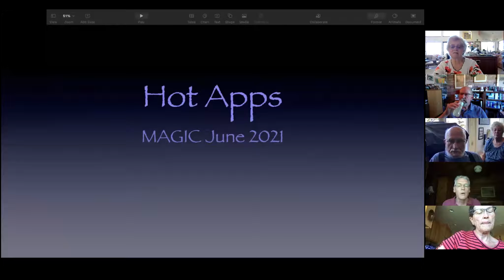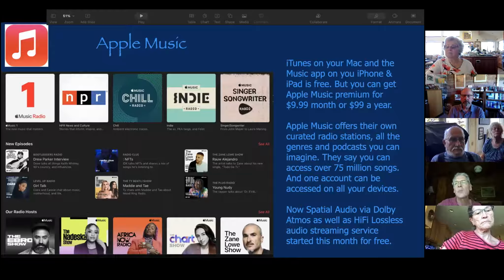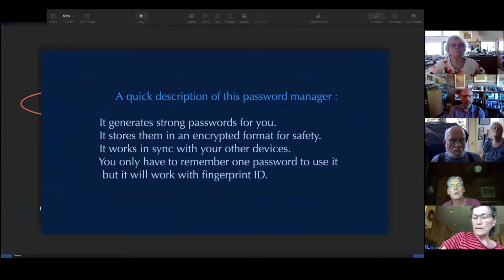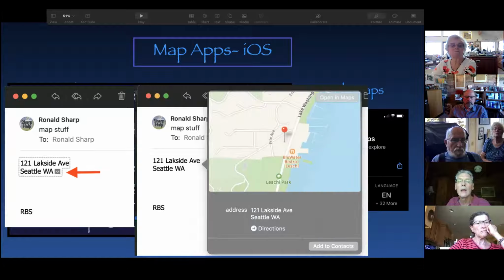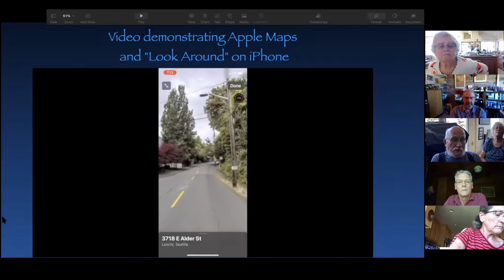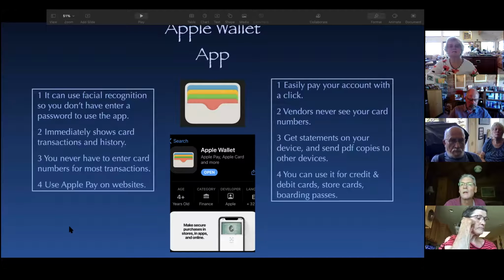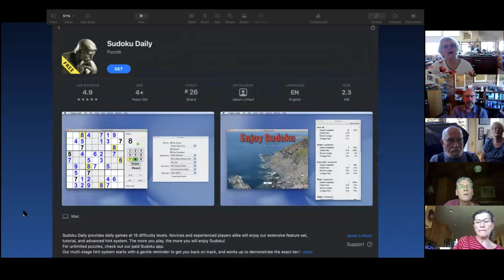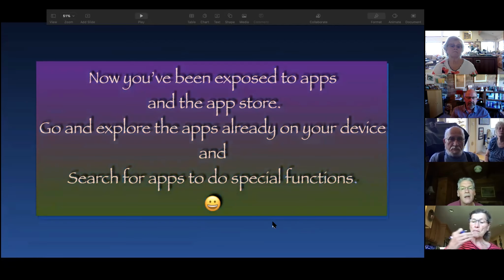MAGIC June presentation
MAGIC Presentation about Apps for iPhones and iPads.